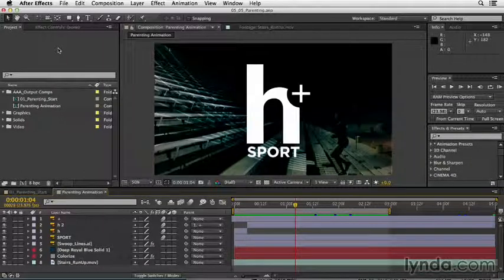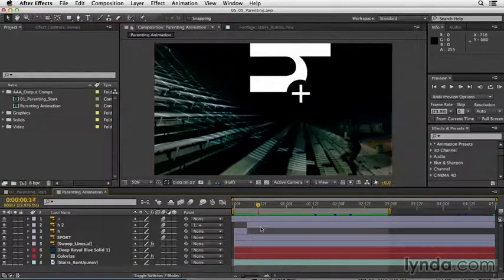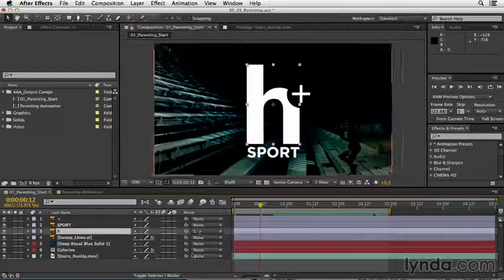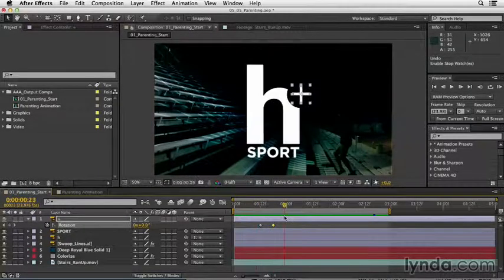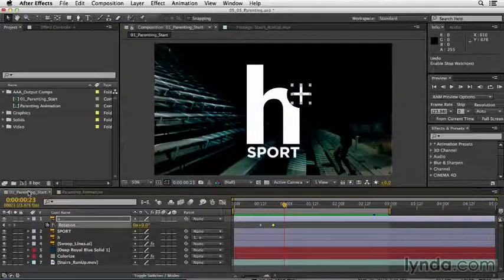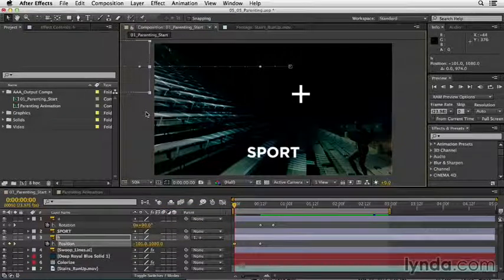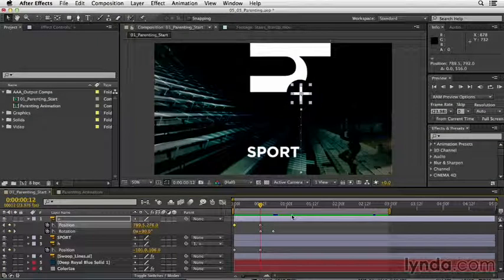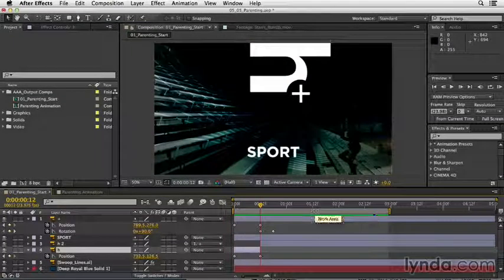05 05 3D15 parenting